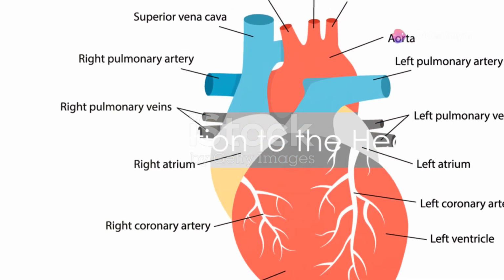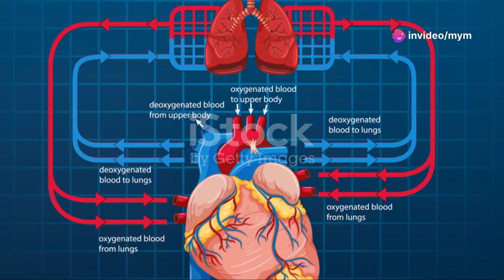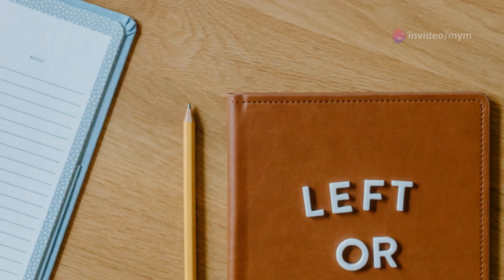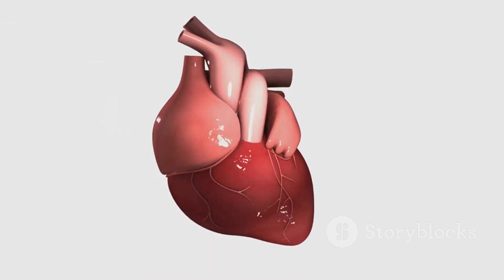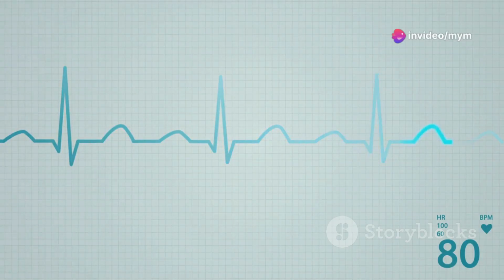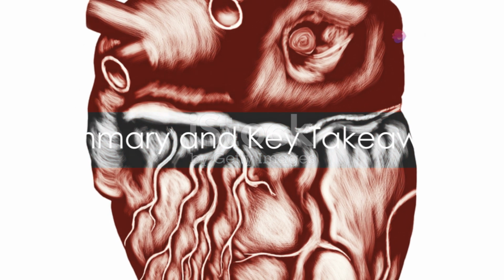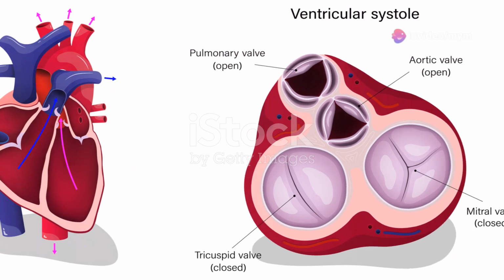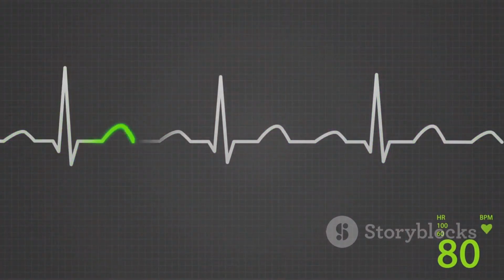Heart Essentials | Anatomy and Physiology Unveiled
Dive deep into the world of the human heart in this informative and engaging video. We'll explore the intricate anatomy and physiology of the heart, the powerhouse of the human body. Discover the fascinating details of how your heart works non-stop to pump life-giving blood to every cell in your body. From the chambers and valves to the electrical system that keeps everything in sync - it's a journey you won't want to miss! Be prepared for some amazing facts and insights.

OUTLINE:

00:00:00 Introduction to the Heart
00:00:29 Exploring Heart Anatomy
00:02:06 The Physiology of the Heart
00:03:43 Summary and Key Takeaways